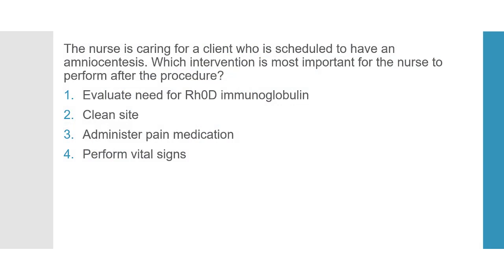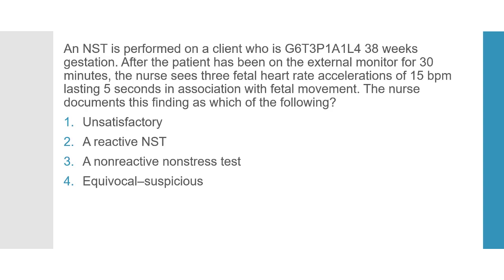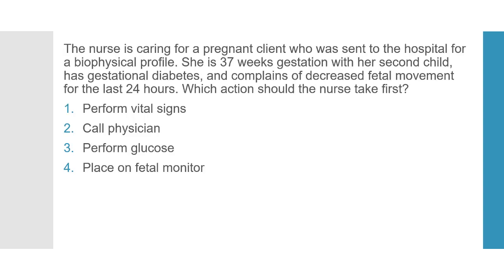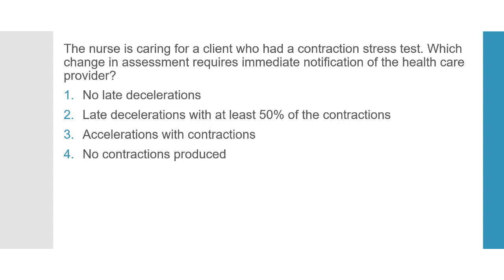Antepartum Prenatal Testing review questions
Antepartum Prenatal Testing review questions explained by RN2Professors in their OB series. This includes NST, CST, and Amniocentesis. The video tutorial series helps you to analyze and determine what the questions are asking and gives a rationale on how to answer them.

For more hints and tips, join our other platforms!